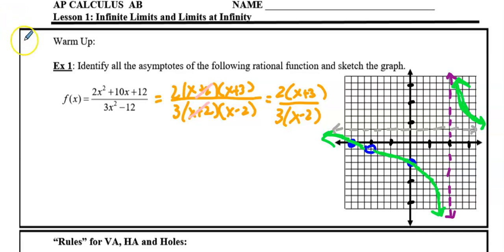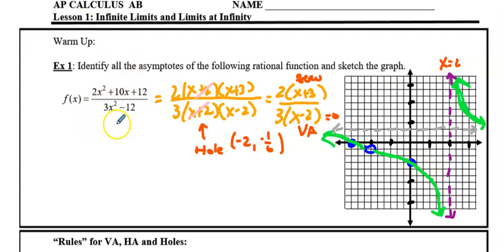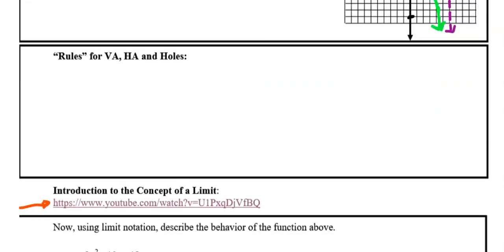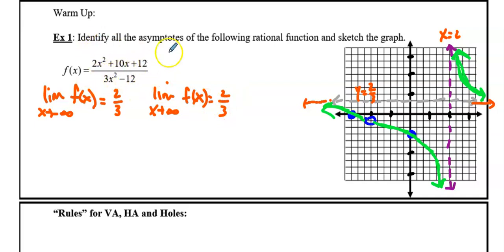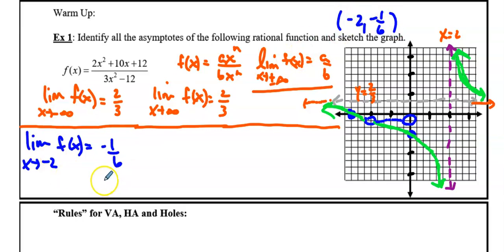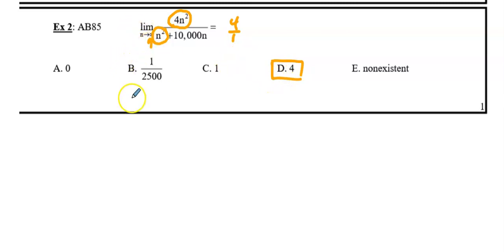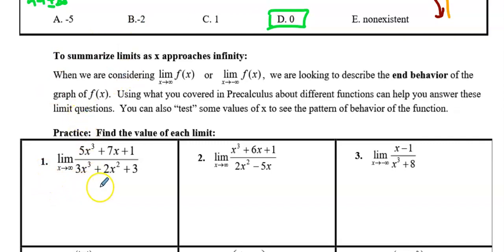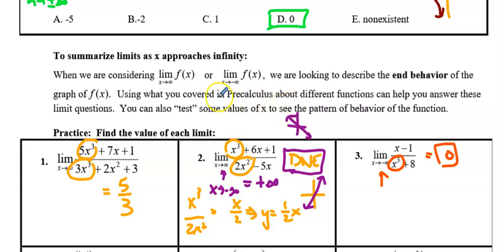AB Lesson 1 Part 1: Limits to Infinity (Rational Functions)